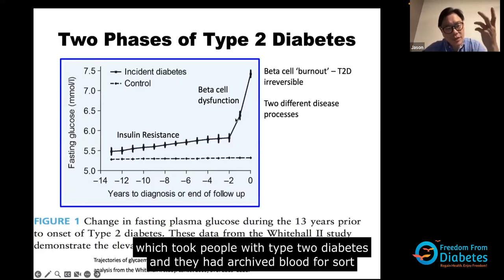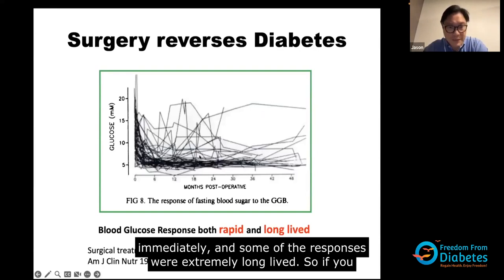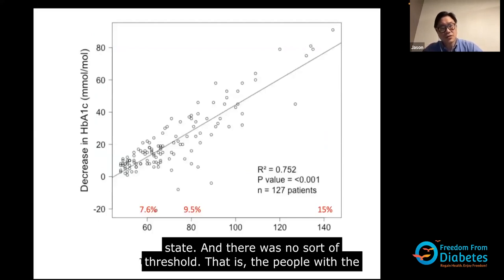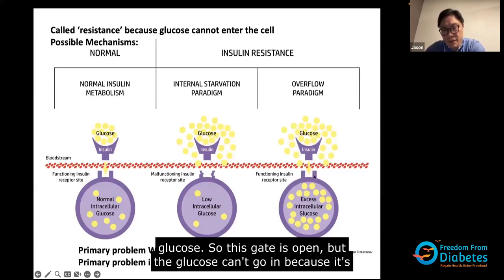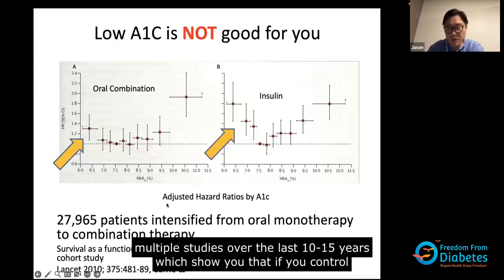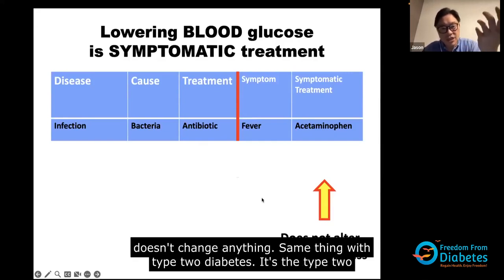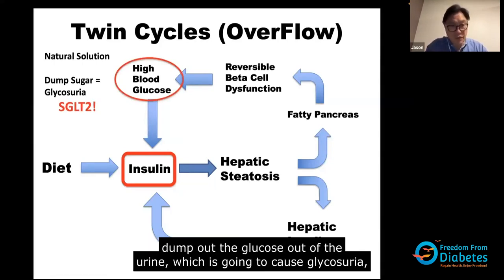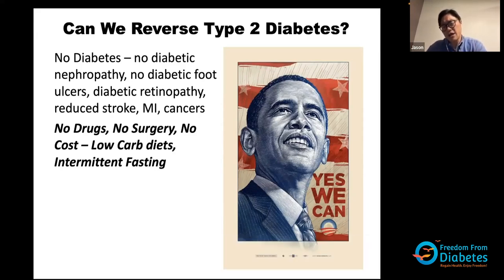Dr. Jason Fung stating facts on Type 2 Diabetes Reversal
We had the privilege of having Dr. Jason Fung, one of the leading nephrologists and functional medicine experts join us at Muktotsav this year.

He discussed the benefits of fasting and a low-carb high-fat diet in improving diabetes.

Gain valuable insights on holistic health practices and discover the key to unlocking your well-being.
Don't miss this exclusive session - watch now!

Welcome to our official YouTube channel "Freedom from Diabetes"

This channel is not only for those who have diabetes, but it is for all who want to lead a Healthy Lifestyle.

What is Freedom from diabetes?

Freedom from Diabetes (FFD) is India's Leading Diabetes Reversal Specialist organization led by famous Diabetes Reversal Specialist, drpramodtripathi and his team of experts like dieticians | Exercise Experts | psychologists | Mentors | Monitors | and Diabetes Reversal specialized

All the videos on our channels are drafted and designed under the guidance of Dr. Tripathi which is not only for Diabetics but also for all who want to lead healthy and fitter life.

The channel contains only Health-Related videos which you can watch every day and learn something easy and new to become fit and fine

To learn How to Reverse Diabetes and other health issues, Join Dr. Pramod Tripathi's upcoming DRS ( Discover Reversal Session ) Webinar now.

Follow our page Now:  @Freedomfromdiabetespune

How Freedom from Diabetes(FFD) works?

Freedom from Diabetes (FFD) is an organization that specializes in DIABETES REVERSAL and enables the creation of healthier families!
It has innovated a unique approach that consists of a four-pronged protocol of DIET, EXERCISE, INNER TRANSFORMATION, and MEDICAL that is perfected over years of research and hard work.

This protocol brings rather quick results and thousands are free from diabetes medicines and insulin completely.

Playlist to watch:

Please watch our complete Series

Wow Wednesday Series (Every Wed: 7:20 live)